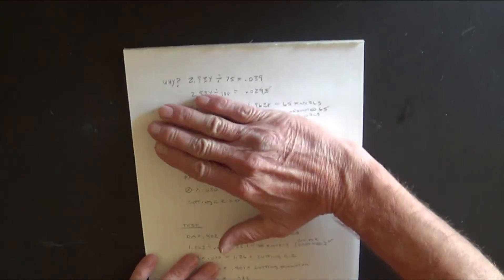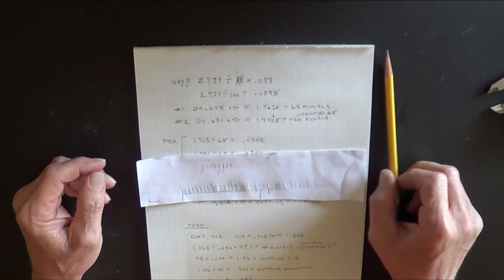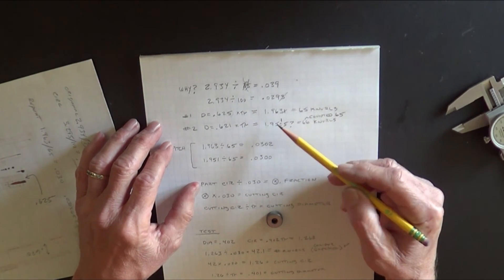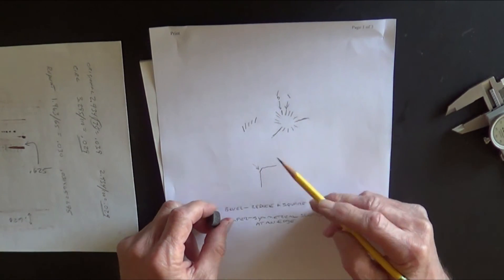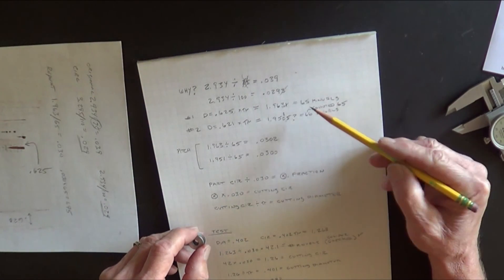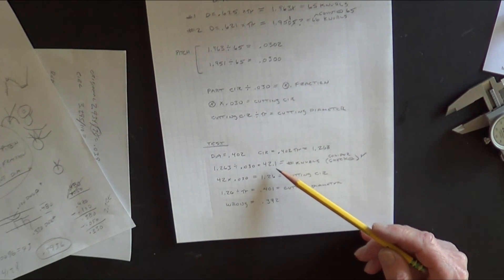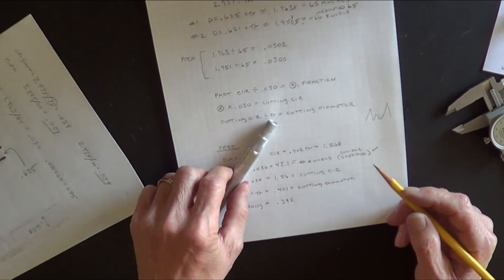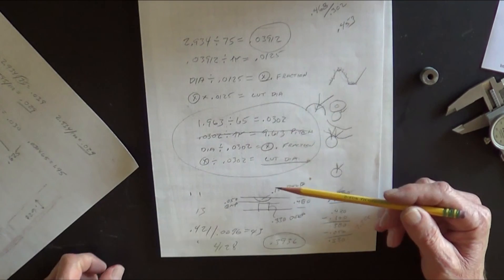The Art of Knurling Take 2 Video #10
Correct math .401 or wrong math .392 your choice!